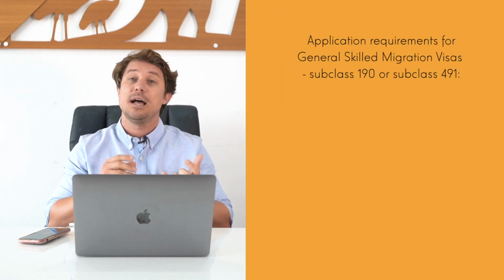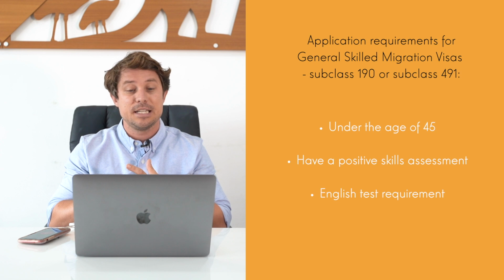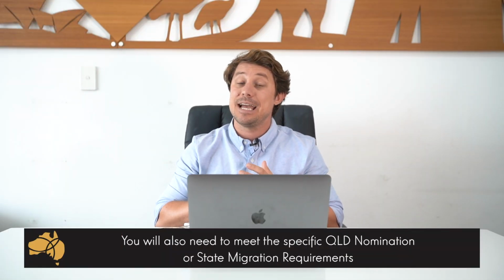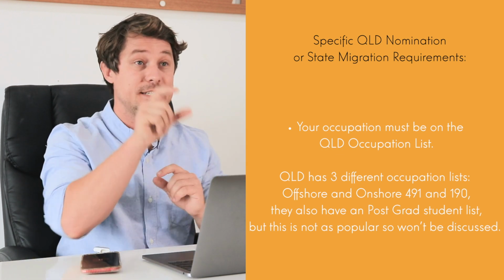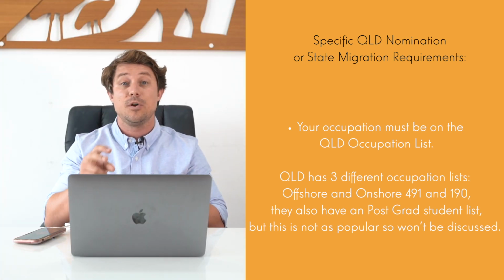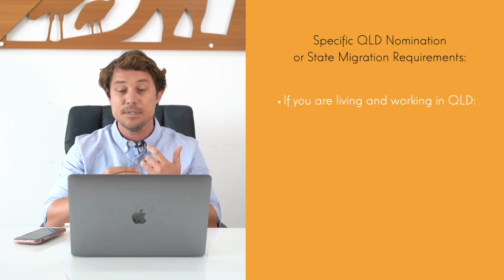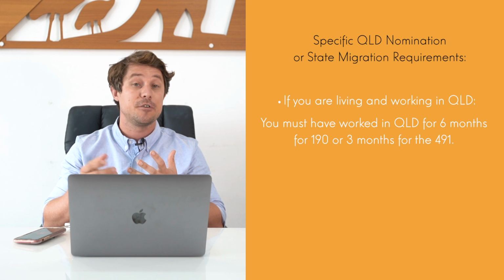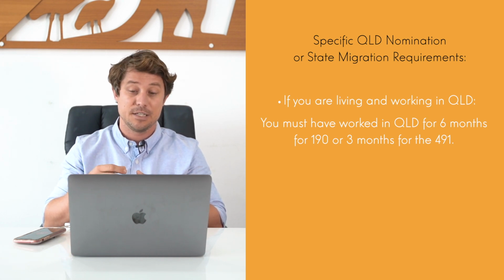QLD State Migration (Subclass 190 or 491)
The video will discuss the eligibility requirements and process of applying for QLD State Nomination. We will discuss recent trends, why is it so popular, the eligibility requirements and the selection process.

What is QLD State Migration
You apply for QLD State Nomination when you are applying for the Skilled (or State) Nominated – Subclass 190 visa or the Skilled Regional – Subclass 491.  The 190 is a permanent visa and the 491 leads to permanent residency. These visas allow you to live and work in Aus.

Each state or territory has its own specific list of occupations. This is separate from the Immigration national lists (STSOL or MLTSSL). The occupations on this list have been identified by the QLD as in need in that state.

Requirements:
You will be applying for the general skilled migration visa – Subclass 190 or Subclass 491. You need to meet these standards visa requirements:
• Under the age of 45
• Have a positive skills assessment
• English test requirement

You will also need to meet the specific QLD Nomination Requirements:
• Your occupation must be on the QLD Occupation List. QLD has 3 different occupation lists: Offshore and Onshore 491 and 190, they also have an Post Grad student list, but this is not as popular so won’t be discussed.
• If you are living and working in QLD:
o You must have lived and worked in QLD for 6 months for 190 or 3 months for the 491
o You must also have an employer willing to provide you with ongoing employment for 12 months. (They are not your sponsor), they just need to say that they are willing to employ you into the future.
o For offshore, Generally speaking, for most occupations, QLD does not need you to have a job offer or be currently based in QLD
• For offshore applicants, the list is different again:
o You must have at least 2 years post qualification work
• For all visas, you must commit to living and working in QLD
• You must have received at least 65 points on the points test
• Certain other occupations may also have individual requirements (you can check on the Occupation List website.

Process
1. Pass a Full Skill Assessment in your nominated occupation
2. Lodge an Expression of Interest (EOI) through the immigration Skill Select website. On the EOI you will need to select QLD as the state that you will be willing to work in. It will ask you if you are willing to live and work in a regional area – if you choose yes to this you are willing to apply for a 491 visa).
3. You must then wait to receive an invitation from QLD Migration to apply for State Migration. (There is no set timeframe to expect an invitation after submitting an EOI. There is no waiting list or queue of candidates to be invited. Invitations are not guaranteed and the number of candidates who have submitted EOIs far outweighs the number of places available in our program
4. Once you receive an invitation via email, you will have 14 days to provide QLD Migration the requested documentation. The documentation required would include evidence of skills assessment, work experience, qualifications, evidence you can support yourself in Aus, English ability, commitment statements
5. If nominated, you will receive an invitation to apply for the 190 or 491 visa from Immigration. This invitation is valid for 60 days

How does QLD Migration select the Applicants:

If your occupation is on the QLD list and you meet the requirements, it doesn’t guarantee you will receive an invitation.  This is a competitive process and there is no set waiting list to apply for QLD nomination, but rather a pool of candidates that is constantly changing.

For the Skilled Independent Visa (Subclass 189) immigration generally select the highest points (regardless of occupation). However, QLD Migration focuses specifically on what occupations are in demand in the state.

W: PATHWAYTOAUS.COM
P: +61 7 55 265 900